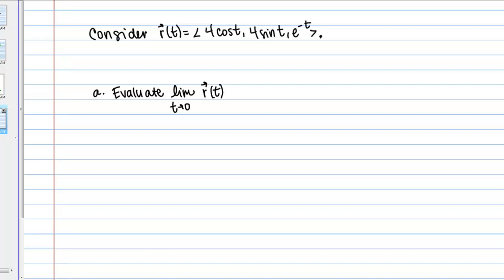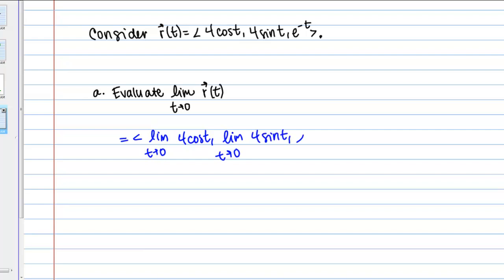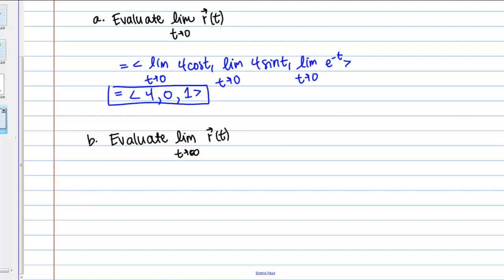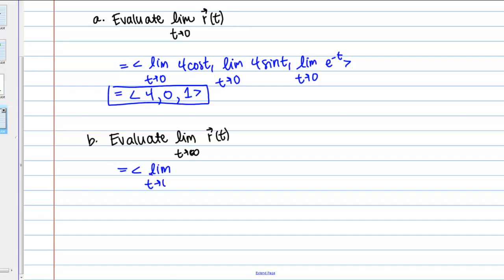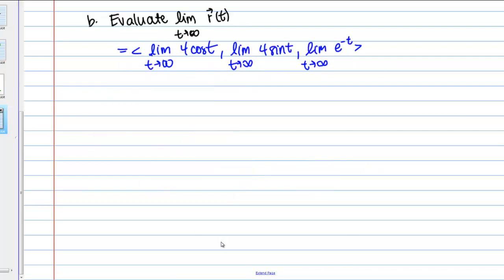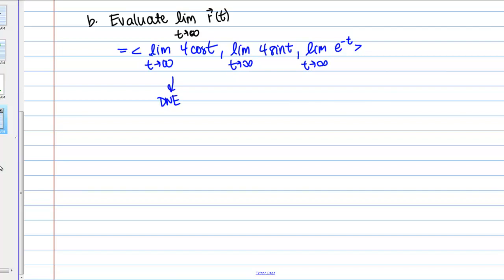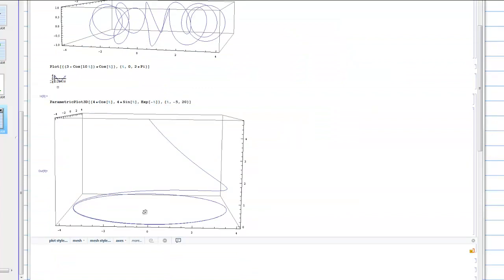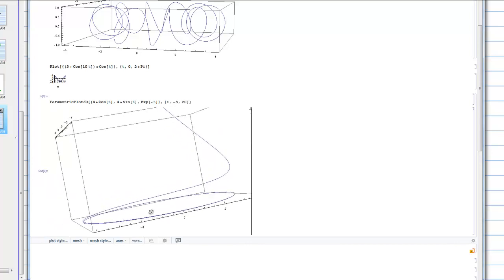Limits and Continuity for Vector-Valued Functions Examples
Limit and continuity examples for vector-valued functions.